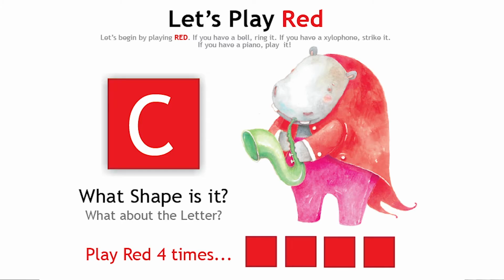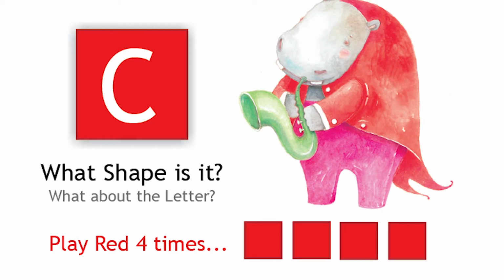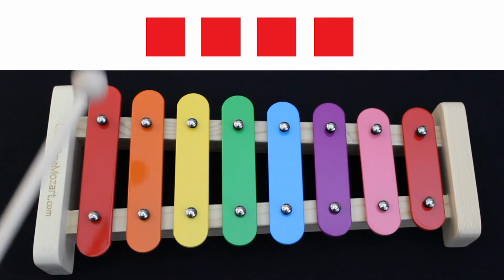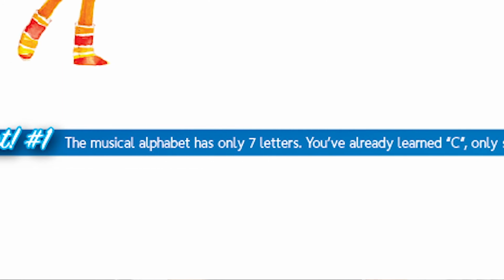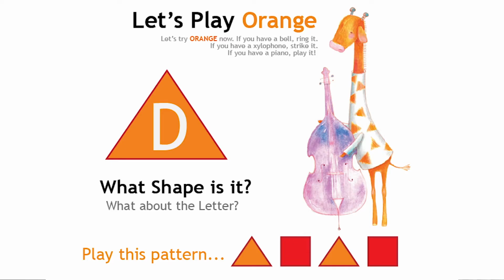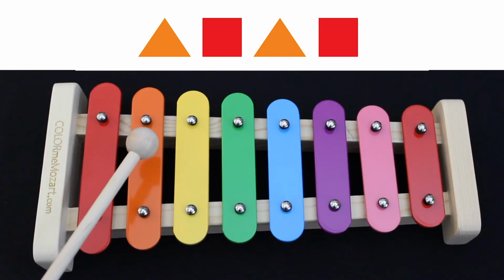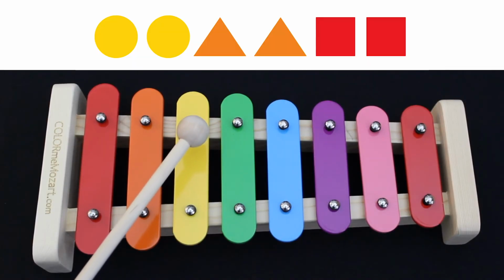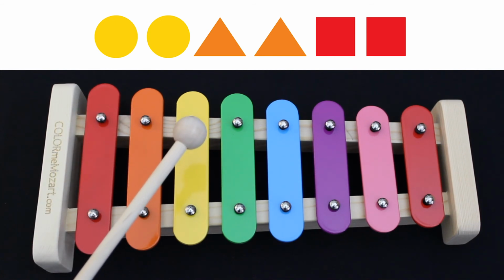Kids Music Lesson #1 | Learning C, D, E Notes | Color Me Mozart™ Xylophone & Piano Lessons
For more information on how you can teach your kids real music education at home, visit us

In today's lesson we will learn the notes C, D, & E. This is a perfect music system for the Pre-schooler, Kindergartner and First Grader.